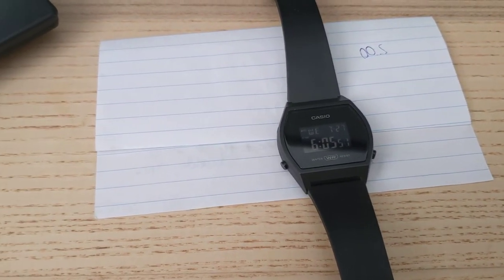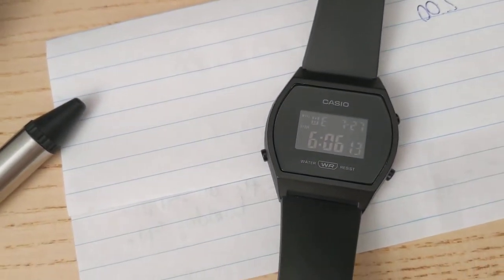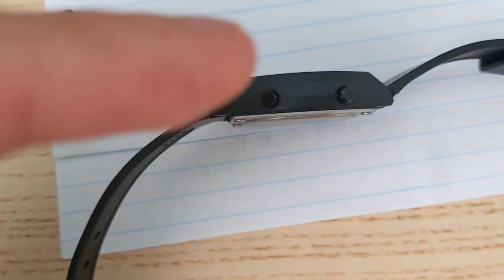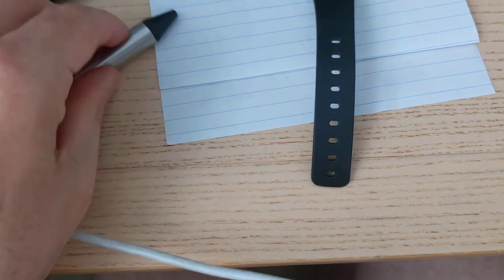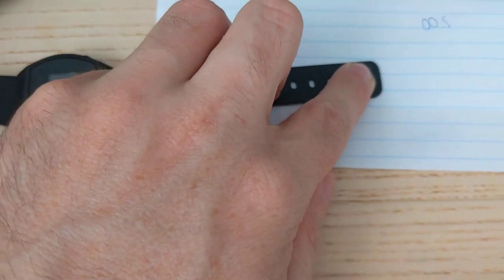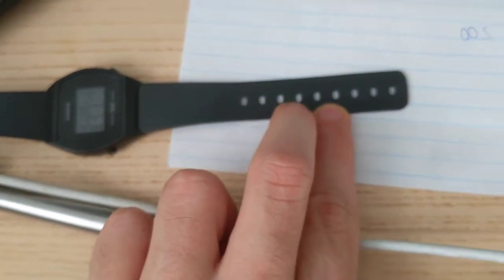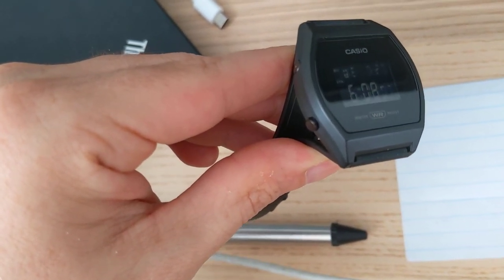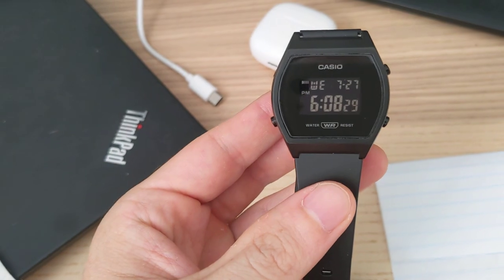Casio LW 204 review. Pros and Cons.